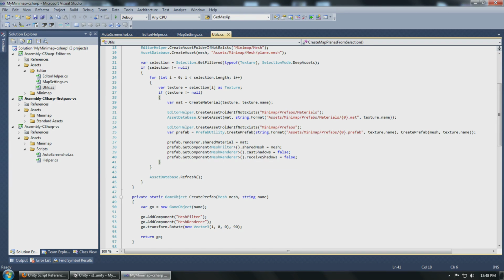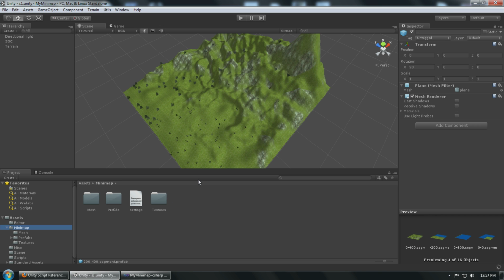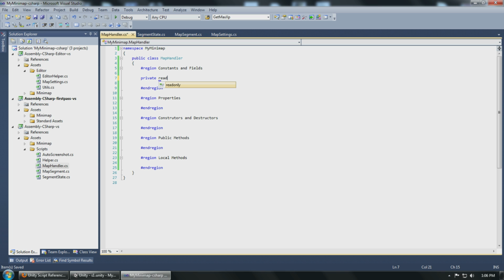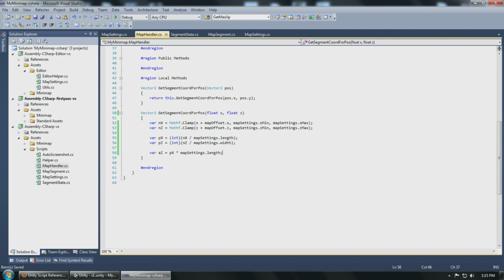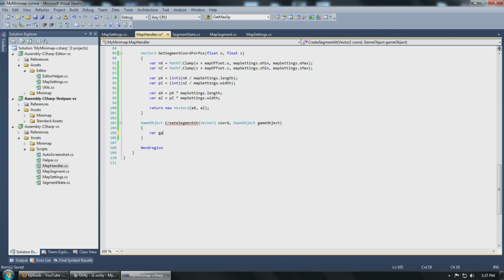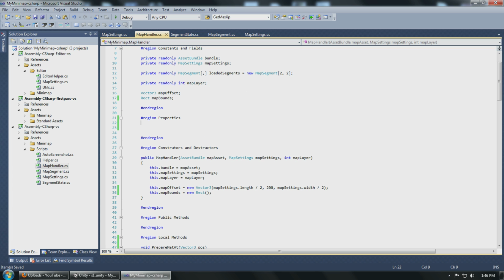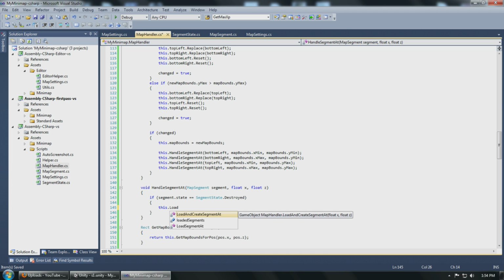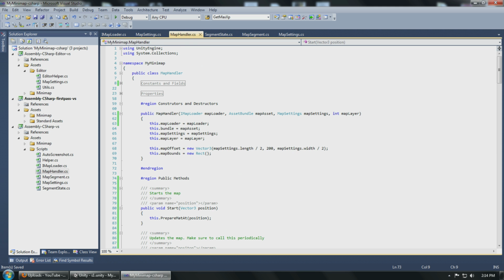Advanced Minimap in Unity3D - Part 5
In this video I will address the mistake I made in the last video by forgetting to record the prefab creation :P and begin creating the MapHandler class which will load MapSegments during runtime.